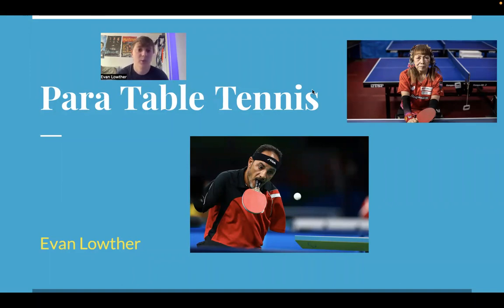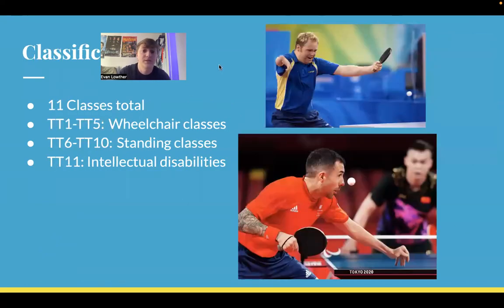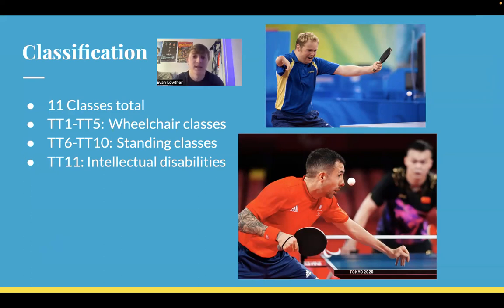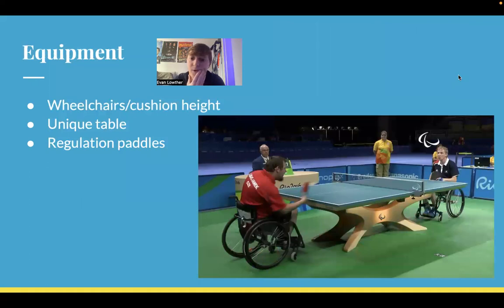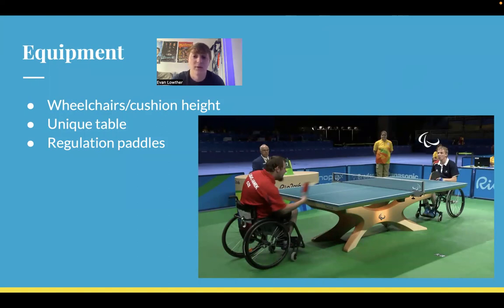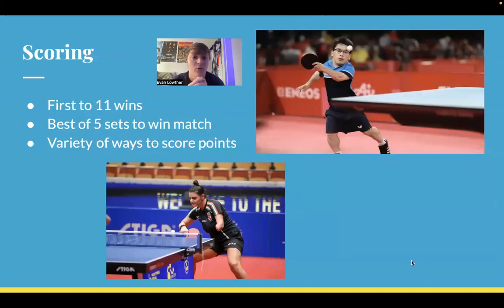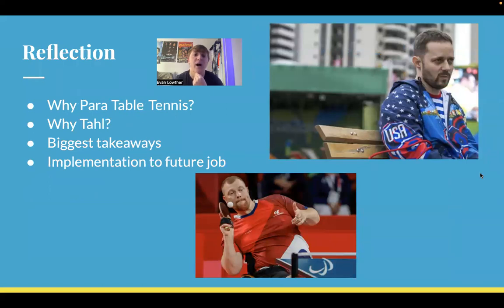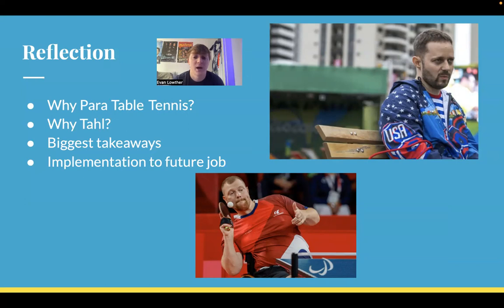Para Table Tennis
by Evan L.